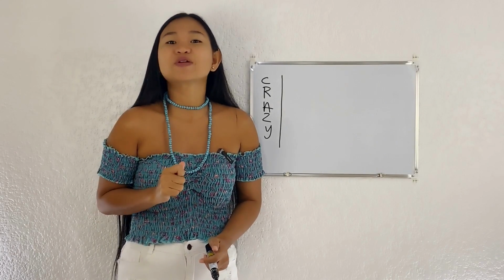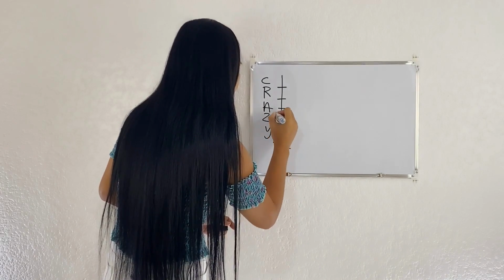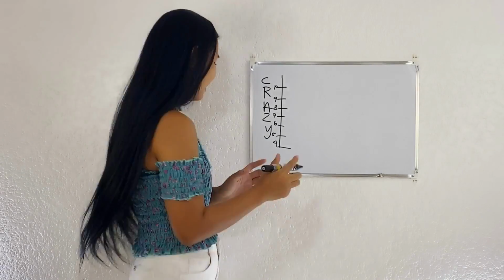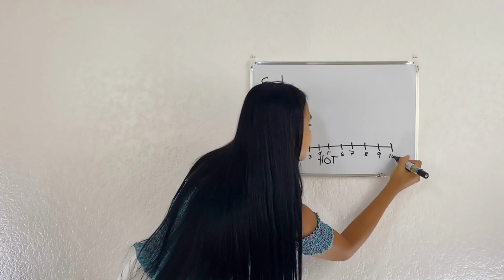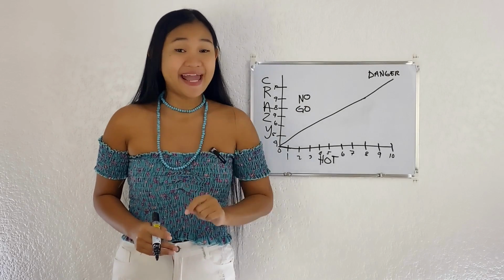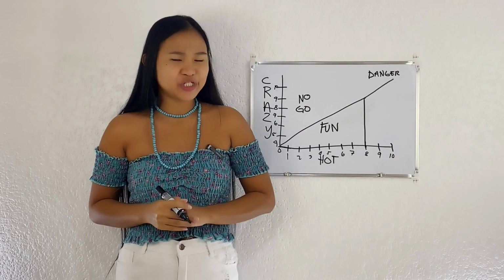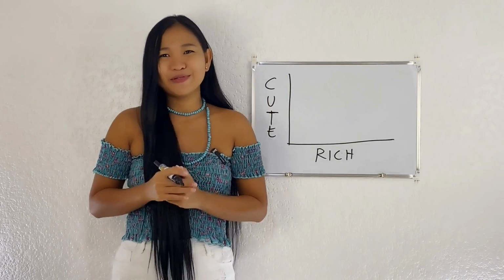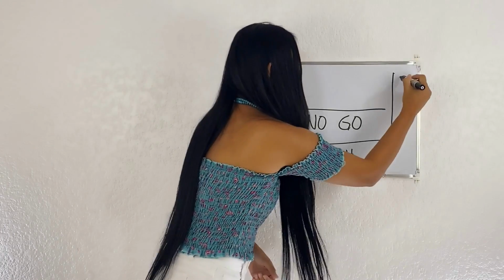CRAZY HOT MATRIX (Filipina Edition)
The Crazy Hot Matrix can help you figure out if your woman is worth the effort!  Is your Filipina Hot?  Is she Crazy?  Chances are, she's a little of both, and we're going to determine the ones you want to date, to marry - and the ones to avoid!  Join me on a comical adventure as we dissect the many different types of crazy, jealous, and HOT Filipinas - all in one handy matrix!

👉My videos and the effort I put into them are 100% free for everyone to enjoy, and all I ask is that you leave a thumbs-up on any videos that you like and subscribe to my channel - I have never, and will never, ask you for anything else.  Thanks!

Livin' Up (Sting) / Otis McDonald

Crocodile Dundee, 1986
Rimfire Films, Paramount Pictures, 20th Century Fox